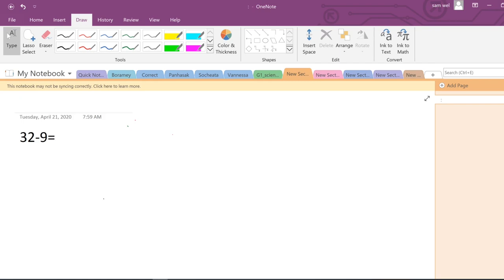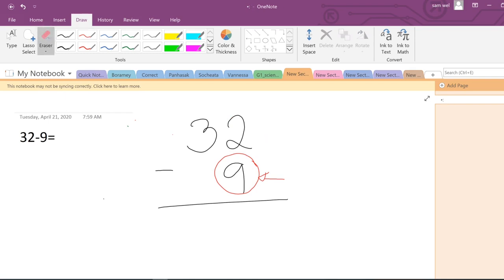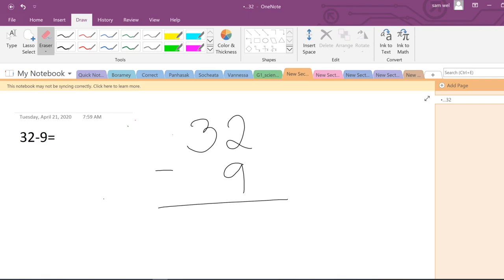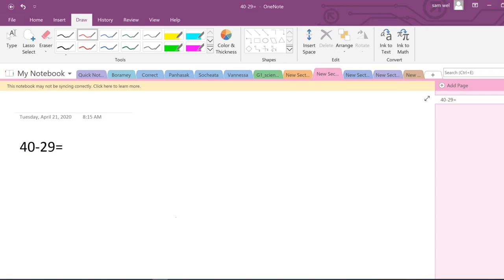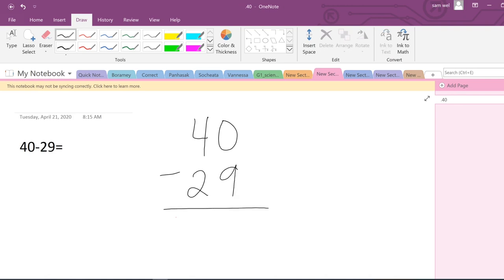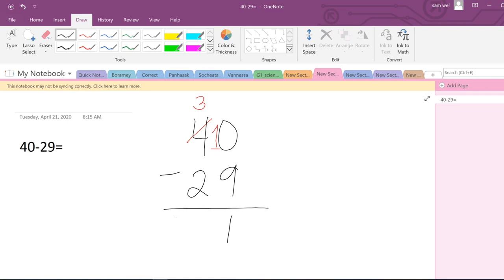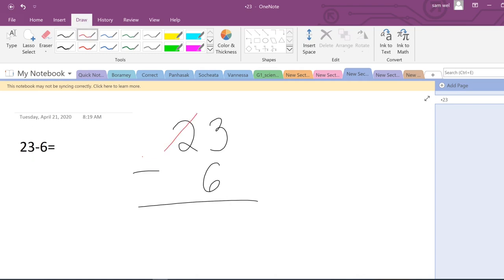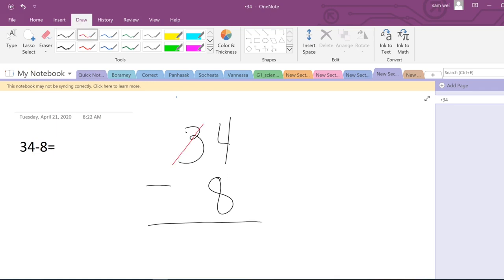subtraction with Regrouping